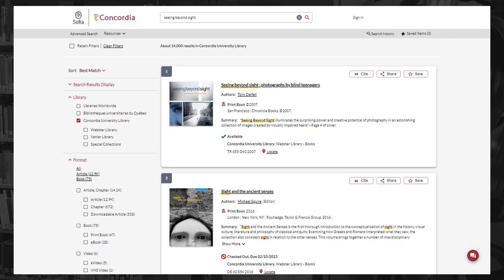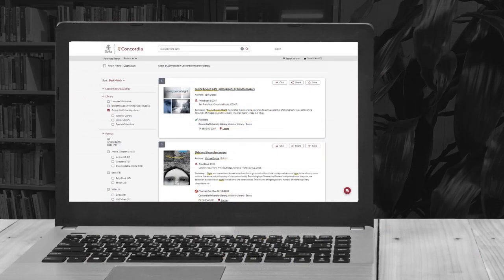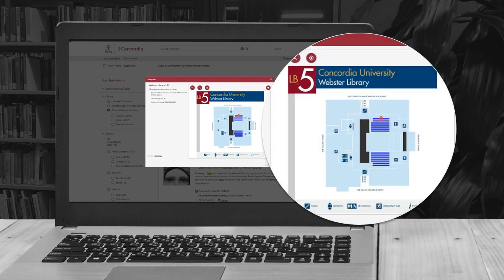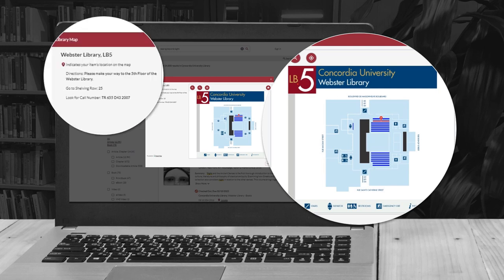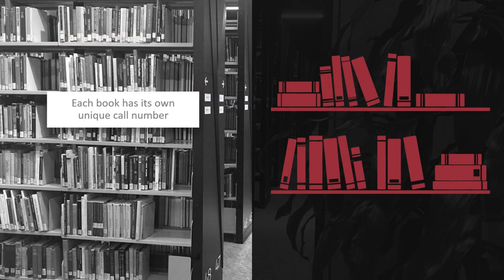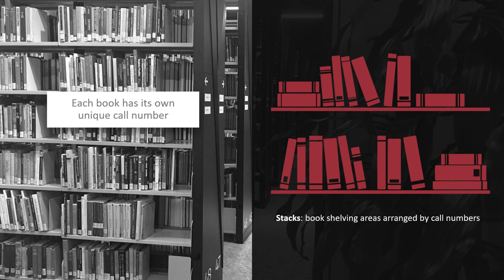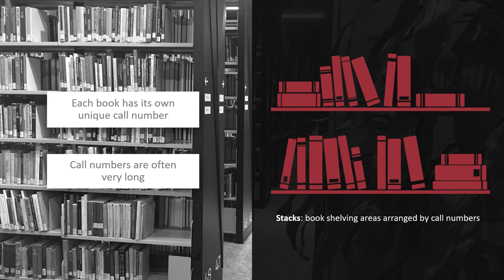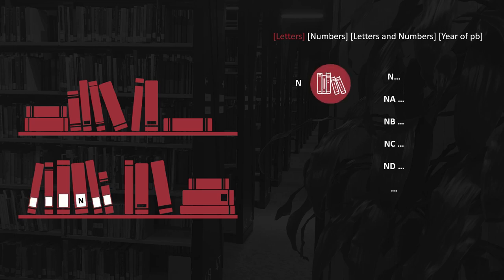Finding Books on the Library Shelf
If you found the book you were looking for on our website but do not know how to locate it on our shelves, watch this video to help you find it.

Call numbers may seem intimidating but promise you will be a pro after watching!